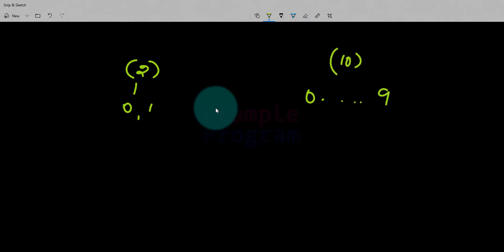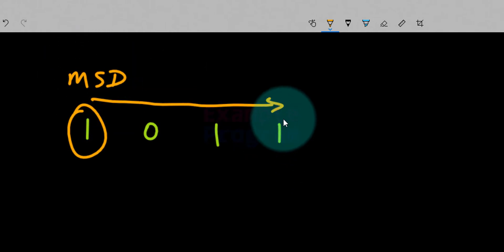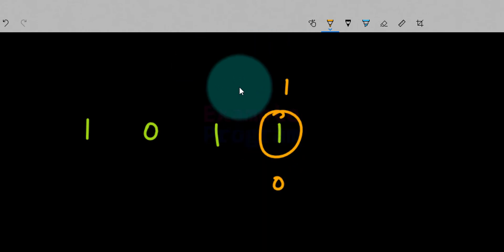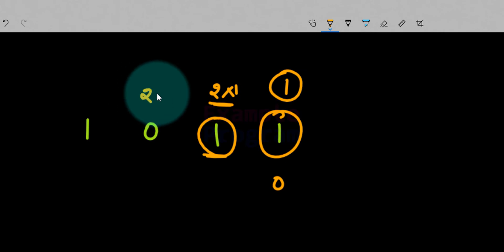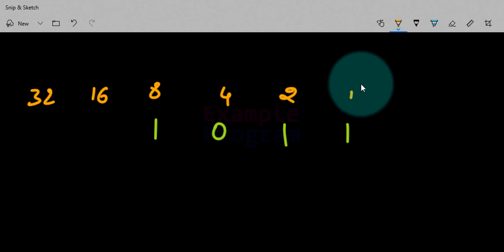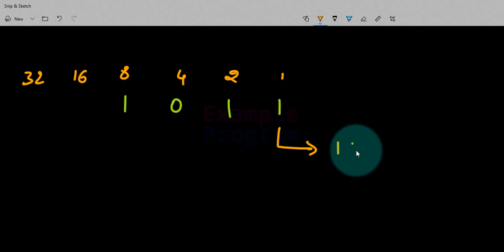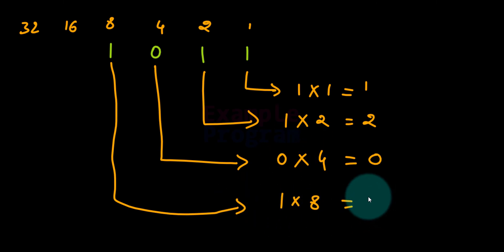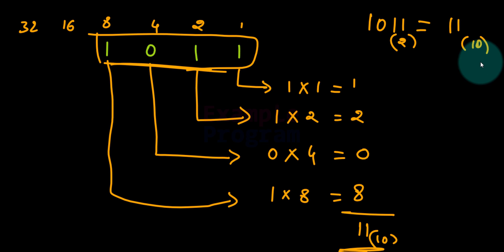How to Convert a Binary Number to its Decimal Equivalent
In this tutorial you will learn How to Convert a Binary Number to its Decimal Equivalent.
Binary number system uses 2 symbols to represent numerical values. They are 0 and 1.
Decimal Number System uses 10 different symbols to represent numerical values (they are from 0 - 9).

Here we will see the conversion of a number in Binary number system to its Decimal equivalent.